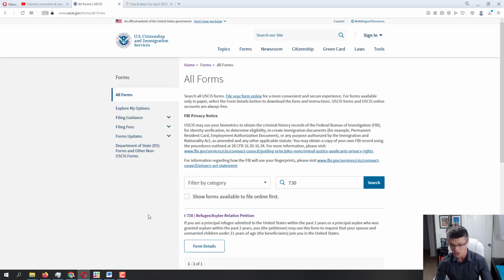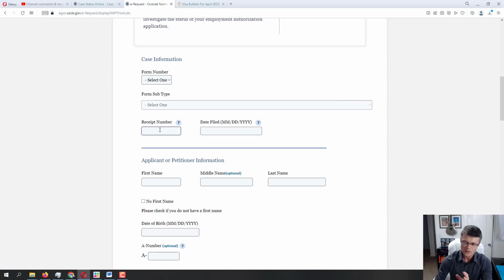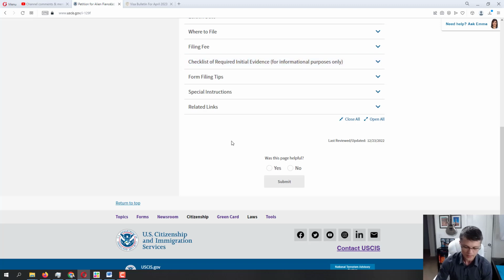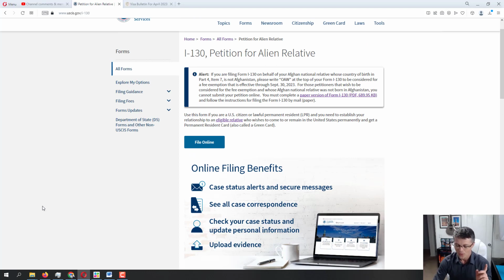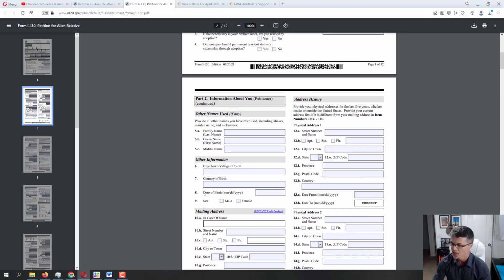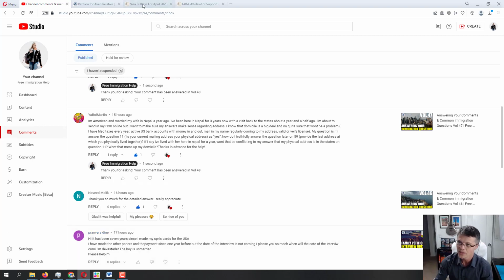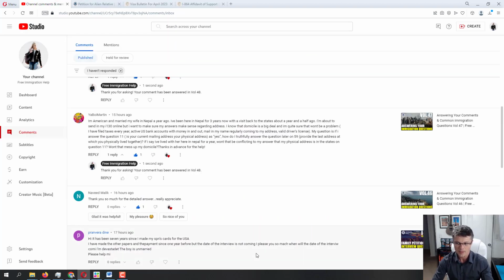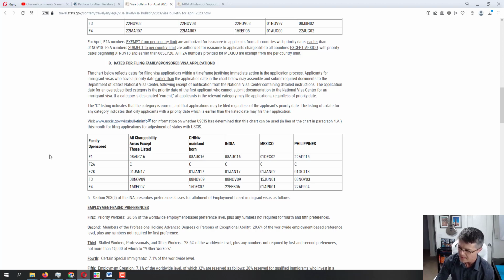Answering Your Comments & Common Immigration Questions Vol 48 | Free Immigration Help - 3.31.2023